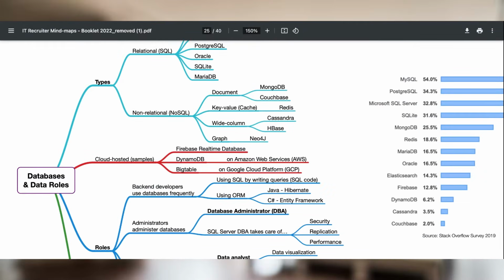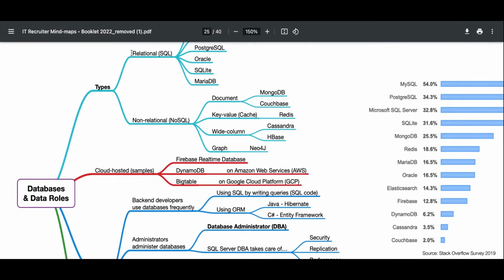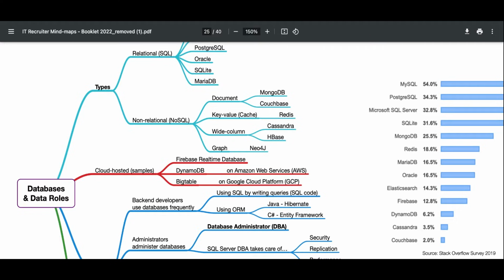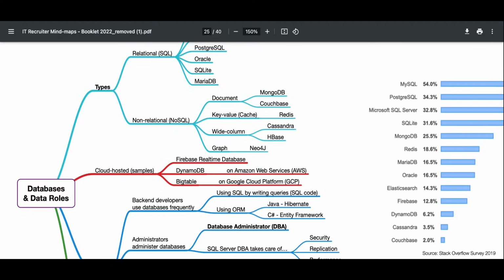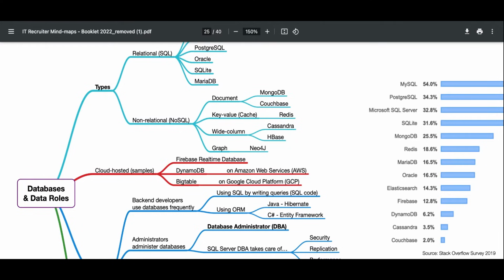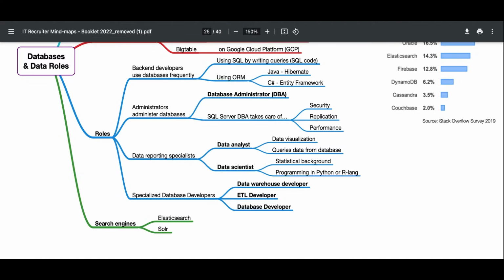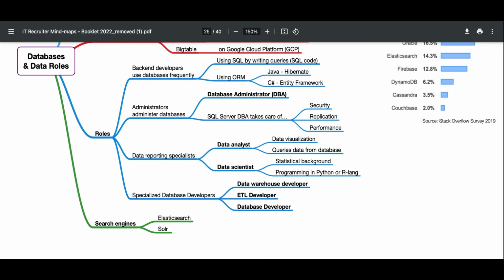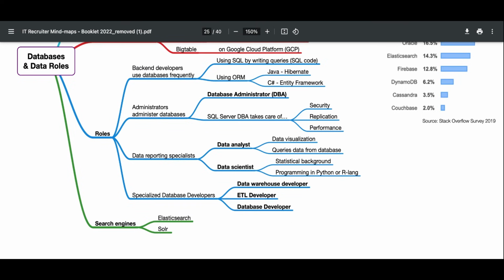IT Recruitment Terms - Explained | DBA, Data Scientist, Data Engineer | PART 3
Welcome to Part 3 of our IT Recruitment series! 🎉 In this video, we dive deep into sourcing IT candidates, focusing on roles such as DBA, Data Scientist, and Data Engineer. Learn effective strategies and tips to find the best talent for your IT needs. Whether you're a recruiter or an HR professional, this guide will help you enhance your candidate sourcing techniques.

Topics Covered:

DBA Recruitment: Key skills to look for and sourcing channels.
Data Scientist Recruitment: Identifying top talent and essential qualifications.
Data Engineer Recruitment: Best practices for finding qualified candidates.

Don't miss our other videos in this series!

About skilldeck

SkillDeck is an award-winning, Bangalore-based, AI-driven professional services organization that helps companies and individuals upskill their careers. The organization was co-founded in 2015 by two HR industry experts, each with 15+ years of experience, and is an industry leader in training and development programs. SkillDeck is renowned for its professionalism and quality of service among clients and contemporaries. The co-founders began the organization with the firm belief that the right skillset can make a difference in career opportunities and accelerate professional growth. Their vision to provide hands-on, real-time industry knowledge and training to all learners paved the way for SkillDeck.

SkillDeck offers expertise in consulting, training, staffing, and solving complex business solutions to over 15 clients worldwide. We also train 5000+ learners every month to become industry-ready professionals. Our quick and efficient solutions are developed by an experienced team of domain-specific professionals and customized client delivery processes.